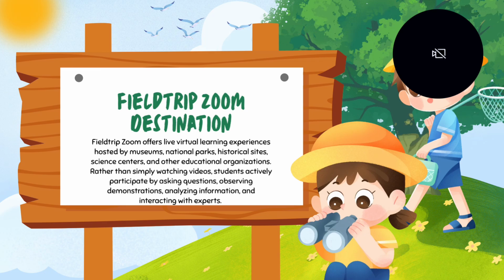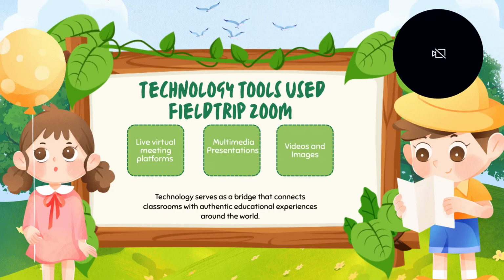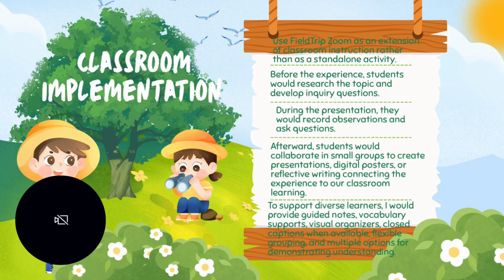Virtual Field trip Learning